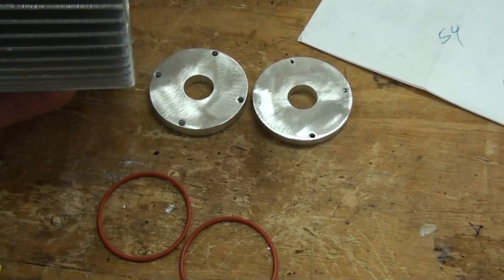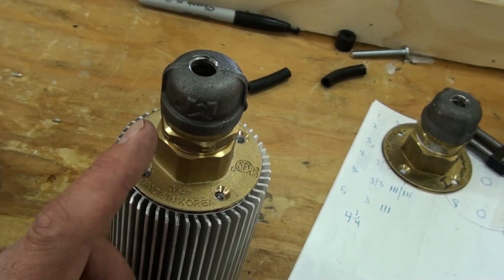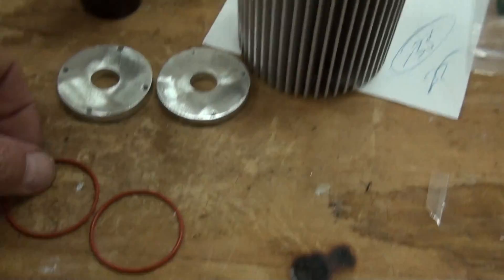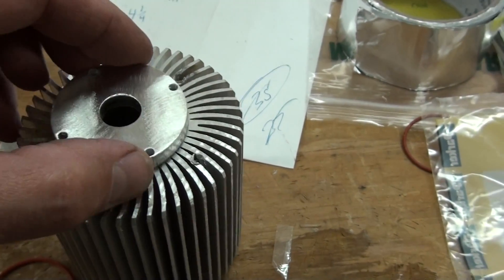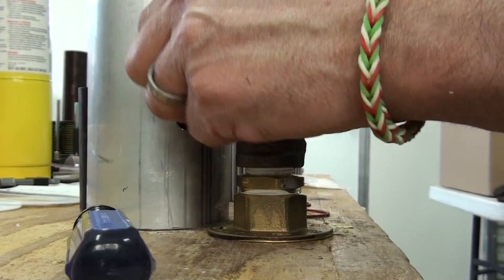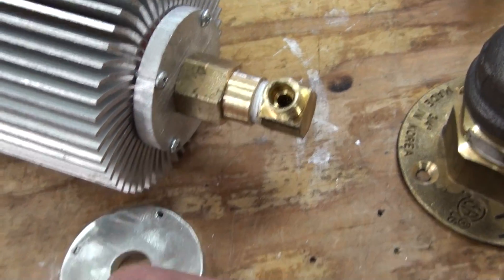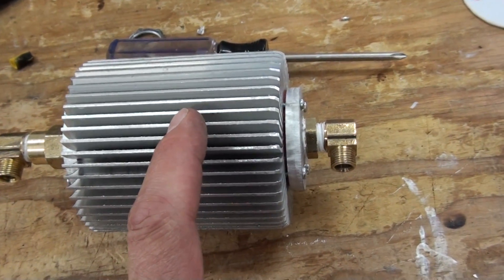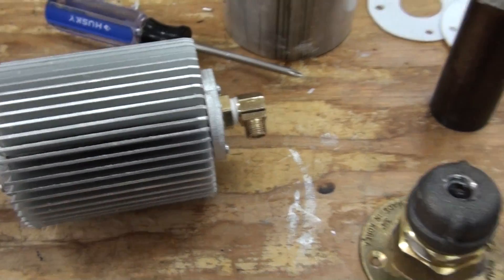H-cat video 11. A look inside the hho reactor.